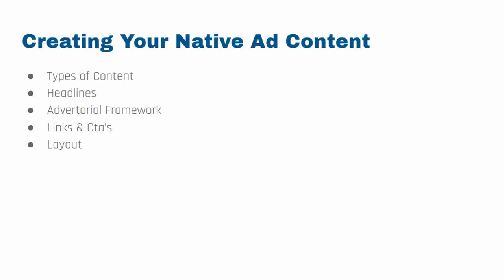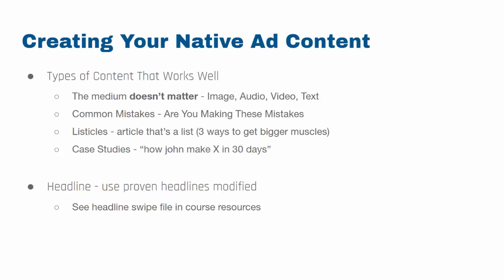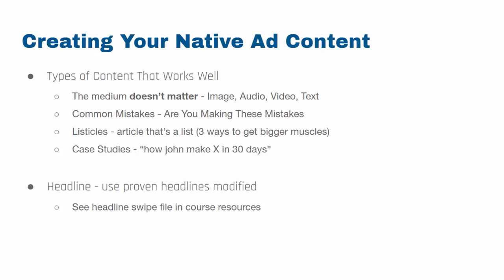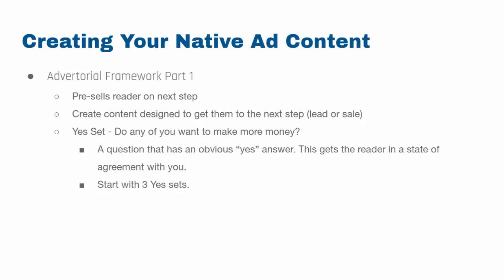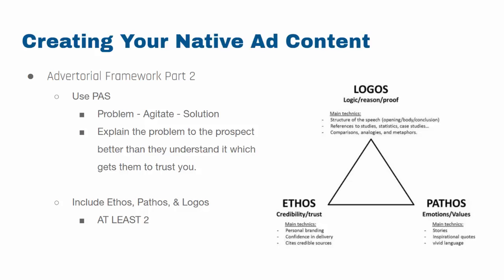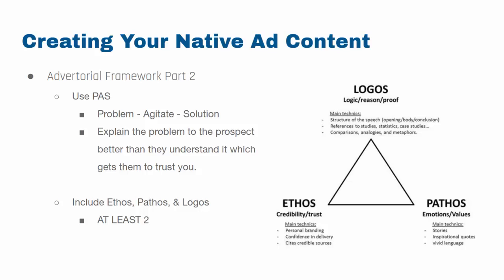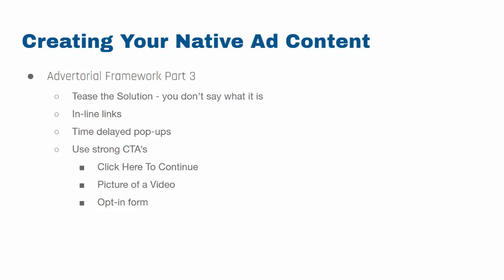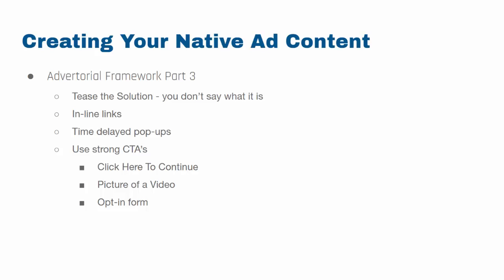5 Proven Framework In Creating Ad Content - Justin Brooke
Writing ad content seems like a difficult task, however, there are frameworks you could use to create it.

In this lesson, Justin Brooke, founder of AdSkill.com shows you his proven frameworks on creating ad content, the types of content and headlines that work best, how to add, and where to add links to CTA's that make sure you're getting that clickthrough rate.

Meet Your Instructor: Justin Brooke 11yrs ago with just $60 in an Adwords account and turned it into 6 figures. Then opened a digital ad agency and grew it to 7 figures. He’s spent over $10 million dollars on ads and his client list includes Dan Kennedy, Ryan Deiss, Russell Brunson, Ed Okeefe, Jon Assaraf, and more.

Want to buy online ads FEARLESSLY?